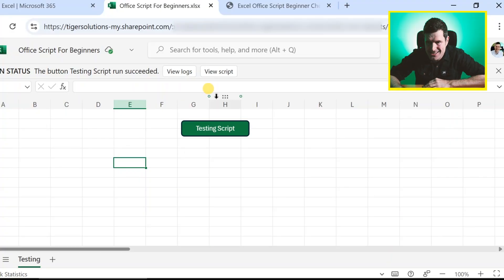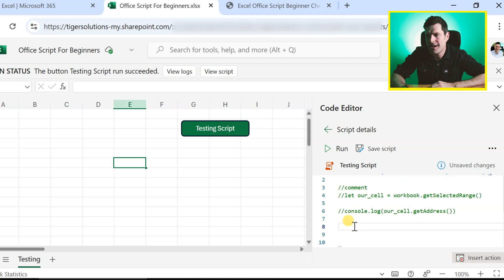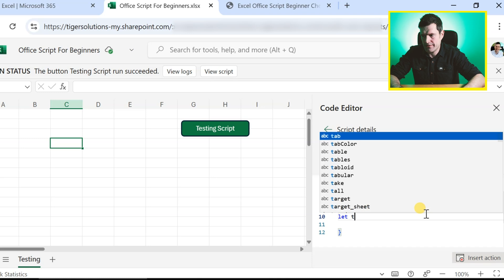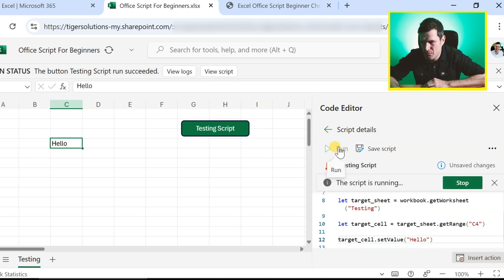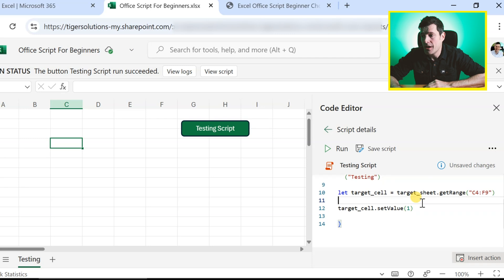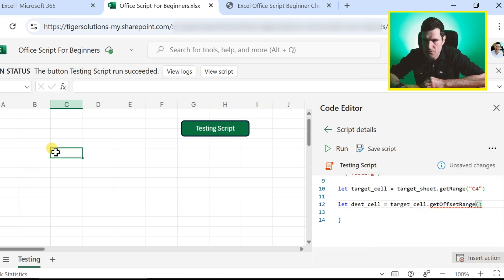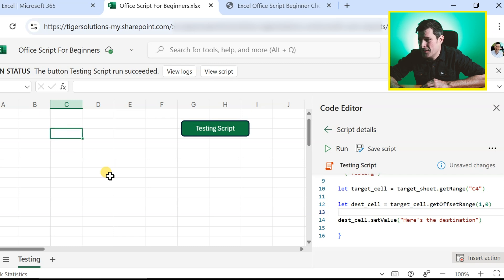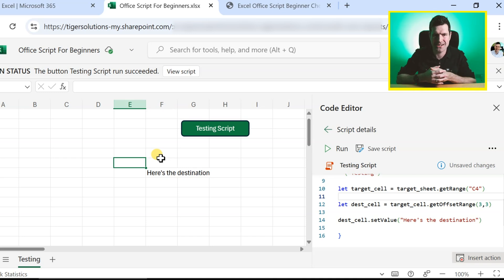Excel Office Script for Beginners - Part 2 of 3: Manipulate Cells With Office Script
Yes, converting years of Excel VBA experience to a new programming language can be tough. I know – I’ve been working at it for 2-3 years!  There is some good news, however - some VBA constructs are closely replicated in Excel Office Script.  There’s even a method very close to the VBA offset function.  And, as in desktop Excel, it helps us create magic in Excel spreadsheets.

NOTE: downloading the cheatsheet adds your email to our marketing email list which sends new videos to your inbox when they are released - you can unsubscribe from this anytime

In this video, I demonstrate the basics of cell manipulation in online Excel using Excel Office Script, from absolute beginner level.  We cover how to ‘get’ and ‘set’ values in cells with just a single line of code.  You’ll be retrieving values from, and writing values to, online spreadsheets in no time!

But there’s more.  The video also covers Excel Office Script’s equivalent of the VBA offset method – an absolute favourite of the channel.  We talk through how to get the offset equivalent function working for you in Excel online.  The video includes some cool examples you’ll love, but don’t stop there!  Remember, practice is everything and these examples should only be a starting point.  Don’t forget to report your ‘punch-the-air’ moments in the video comments …

Don’t miss our Excel Office Script beginner Cheatsheet, the companion PDF for this series, downloadable for free via the link.  I’ve been trying to learn Office Script myself over the past few years and have not found a good beginner resource.  So, I’ve collated the essential information I wish I had at my fingertips when I got started – and it’s available for free for you to download and reference.

💻IS OFFICE SCRIPT INCLUDED IN YOUR OFFICE 365 PLAN?